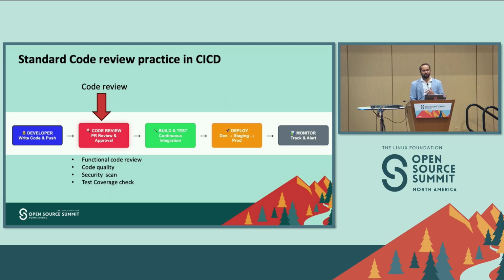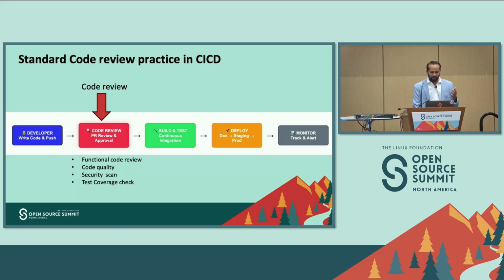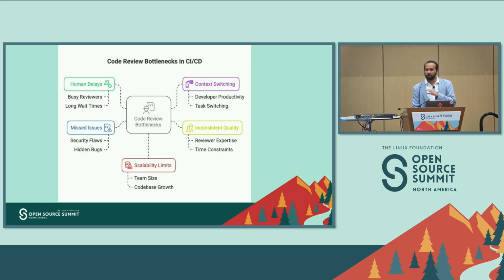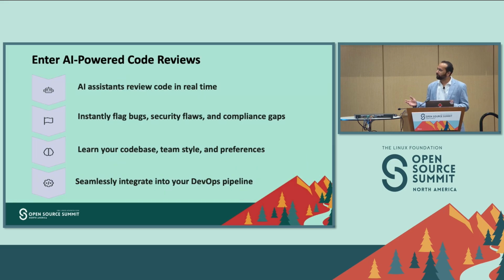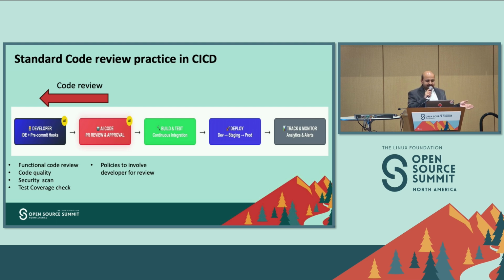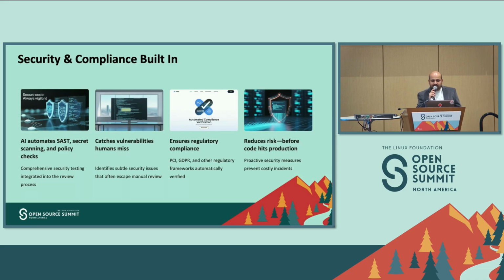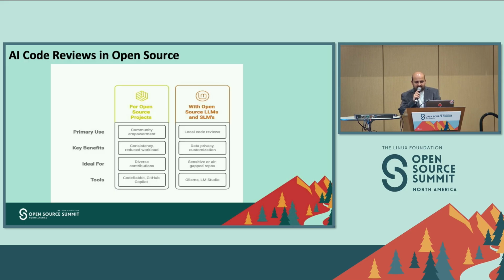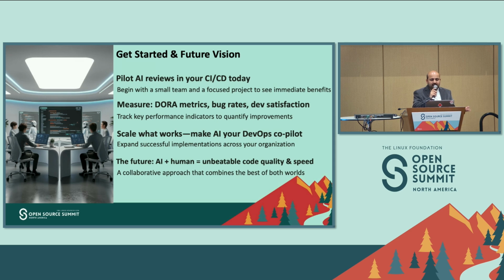Lightning Talk: Shift Left With AI: Smarter Code Reviews for DevOps... Vaibhav Tupe & Shrinath Thube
Lightning Talk: Shift Left With AI: Smarter Code Reviews for DevOps Acceleration - Vaibhav Tupe, Equinix & Shrinath Thube, IBM

In the fast-paced world of CI/CD, traditional code reviews can become a bottleneck, slowing down development and introducing risks due to human errors or inconsistencies. What if you could have an AI-powered assistant that reviews your code in real-time, providing actionable insights, detecting security vulnerabilities, and ensuring compliance—all while integrating seamlessly into your DevOps pipeline?

This session explores how Generative AI is transforming code reviews in CI/CD environments. We will dive into how AI-driven assistants can enhance developer productivity, improve code quality, and automate security and compliance checks.

We will cover:
The challenges of traditional code reviews in modern CI/CD workflows
How Generative AI enhances automated code reviews for speed and accuracy
Real-world use cases and best practices for integrating AI-powered code review assistants into your pipelines
The impact of AI on security, compliance, and developer experience
By the end of this session, you’ll understand how to leverage AI to make your CI/CD pipelines smarter, faster, and more secure—reducing friction in your development lifecycle while ensuring high-quality code.